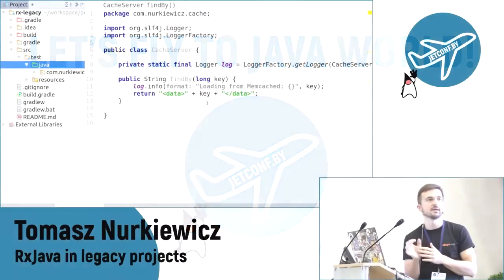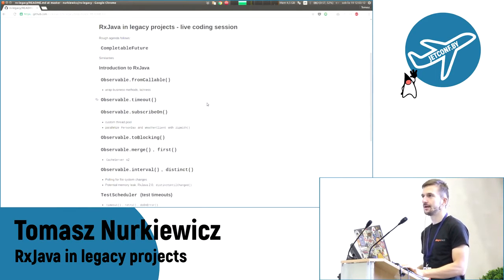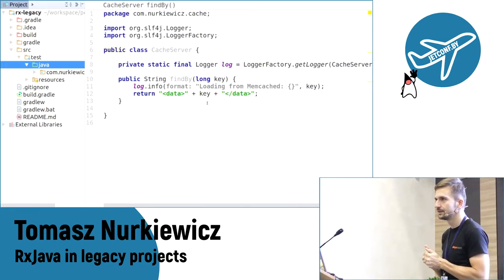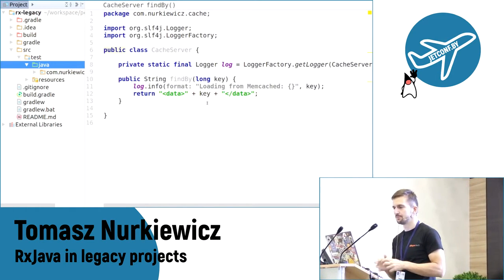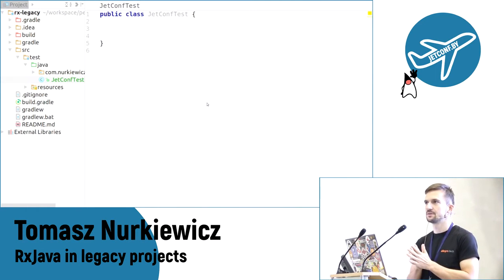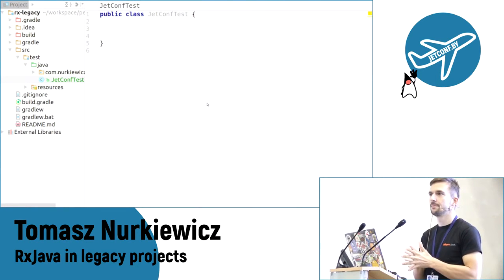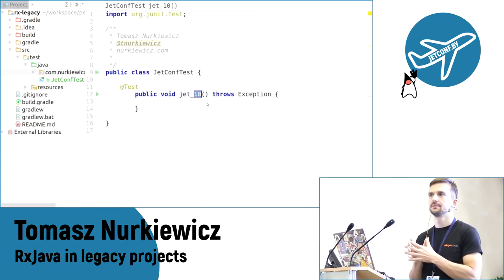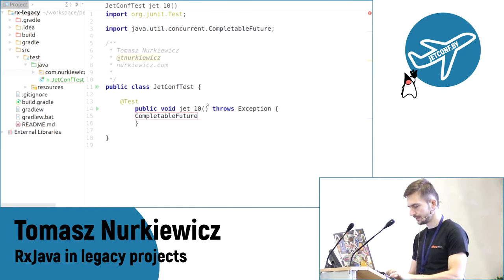Tomasz Nurkiewicz - RxJava in legacy projects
Speaker: Tomasz Nurkiewicz
Topic: RxJava in legacy projects
Abstract: If you ever approached RxJava before you might come to a conclusion that this library solves problems most of us don't have. Reactively composing streams of data, virtual time, marble diagrams and event-driven programming - where most of our code is pretty much just transferring data from database to presentation layer.
During this live coding session there will not be a single slide, we start with empty IDE to step-by-step implement key constructs in RxJava. Most importantly we will discover how this high-level abstraction can help in existing projects. When to use RxJava, what problems does it solve and when using it is an excess of form over substance.
We will learn how to build highly reliable and concurrent applications, improve throughput and resource utilization without hurting readability and avoiding complexity.